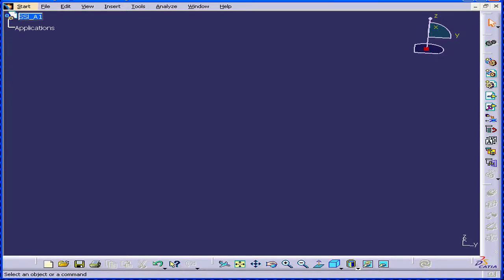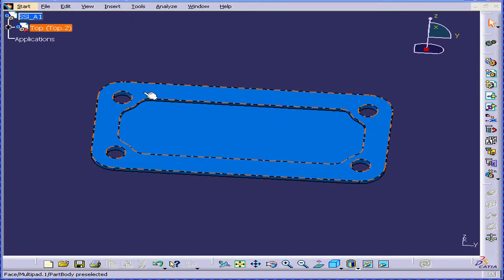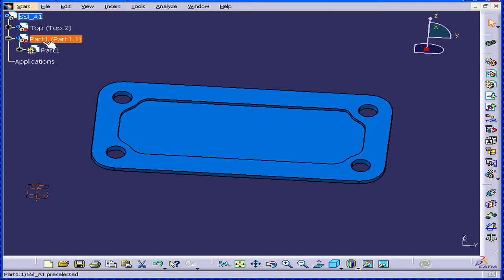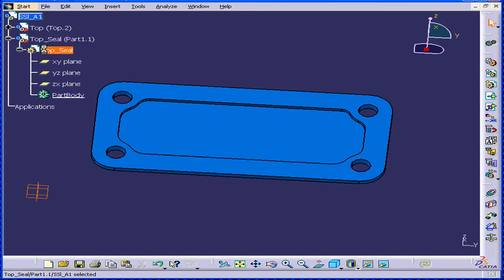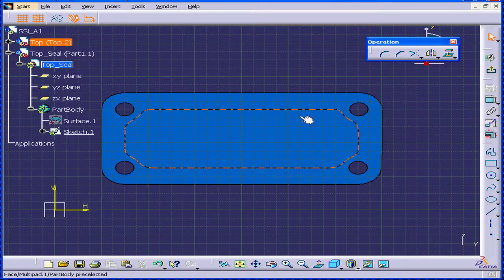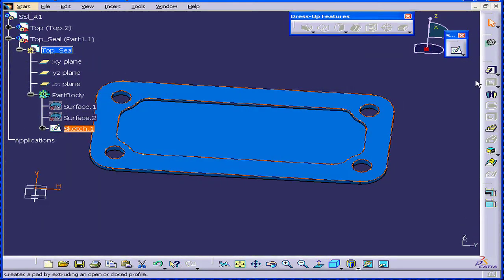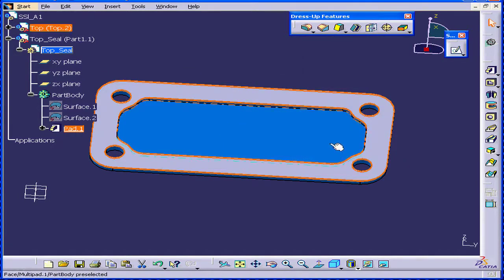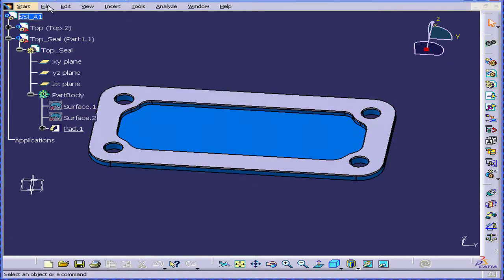01-77 CATIA v5 TUTORIAL: ( New Part )